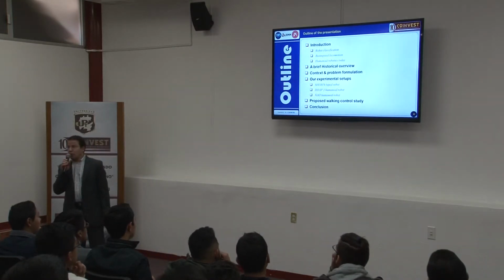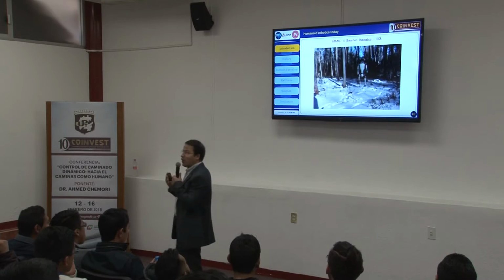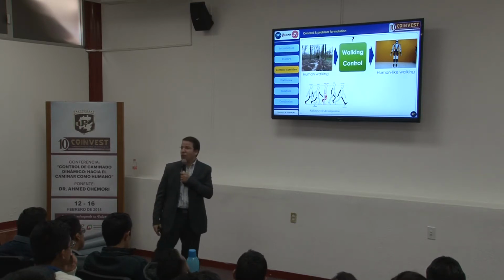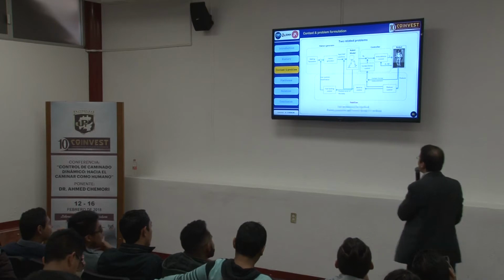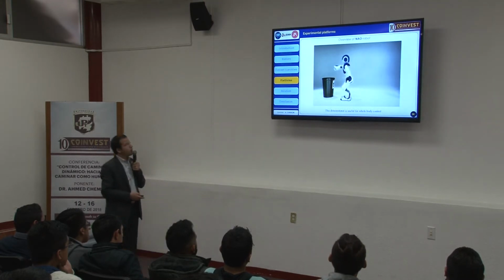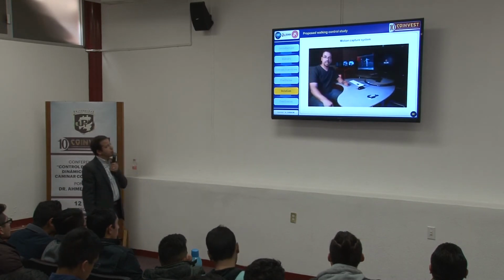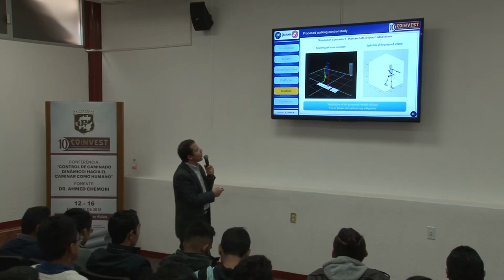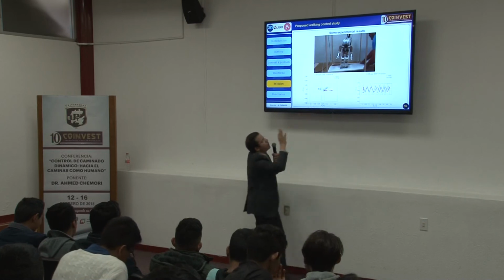Dr. Ahmed CHEMORI Miercoles 14 febrero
Conferencia: Control de Caminado  Dinámico "Hacia el caminar como humano"